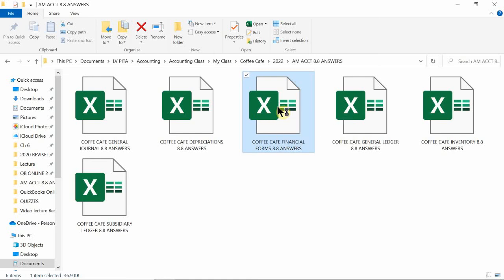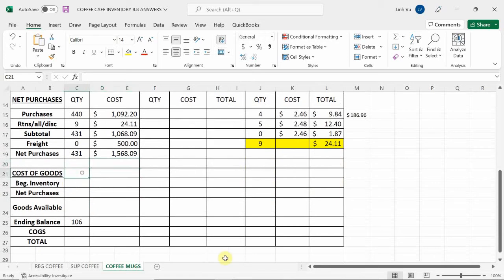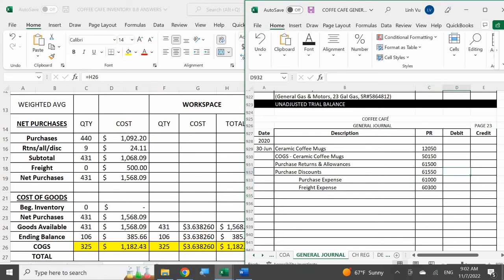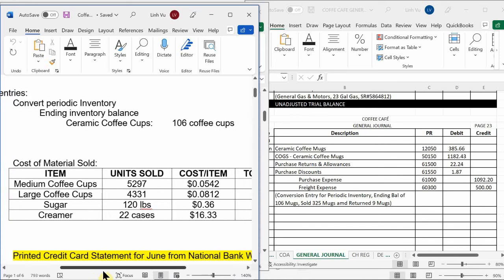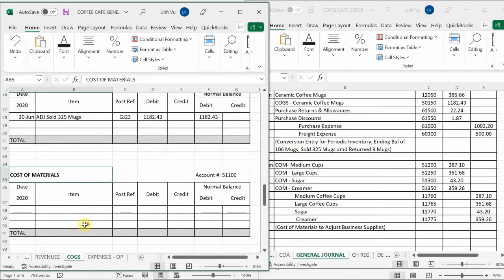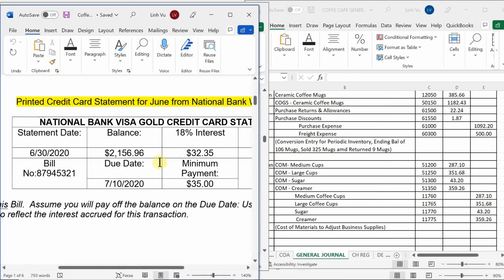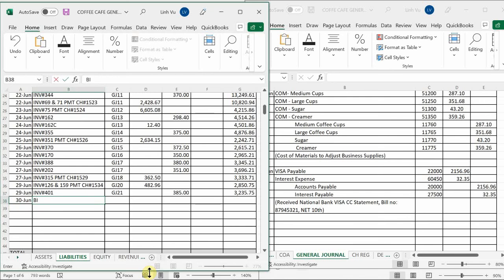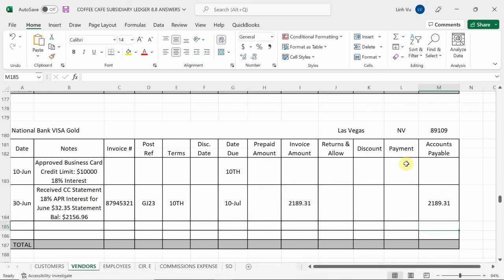AM ACCT 8.8 CH COFFEE CAFE ADJ P1